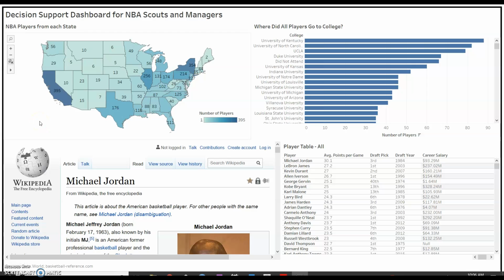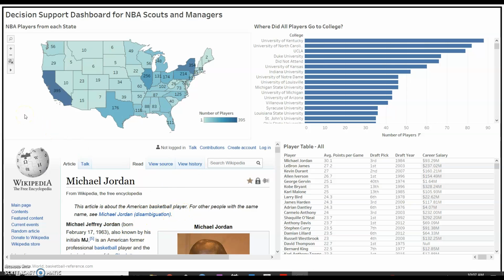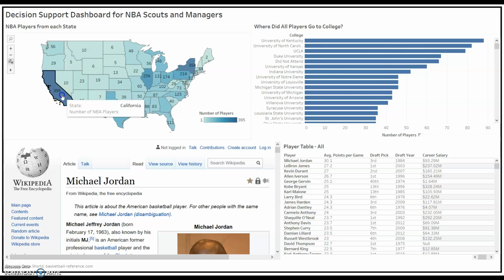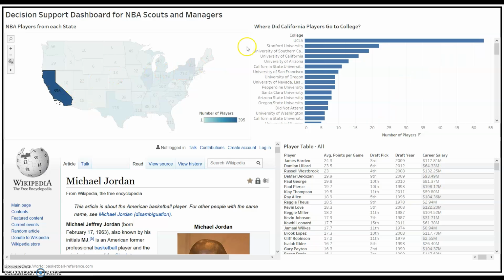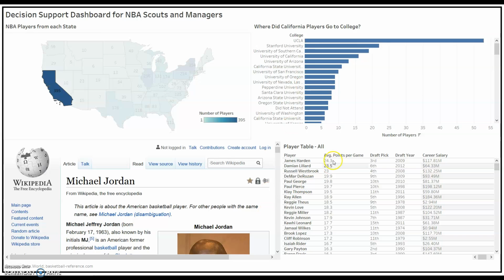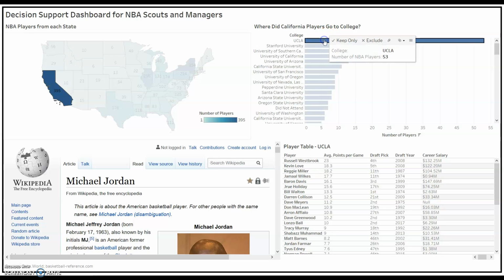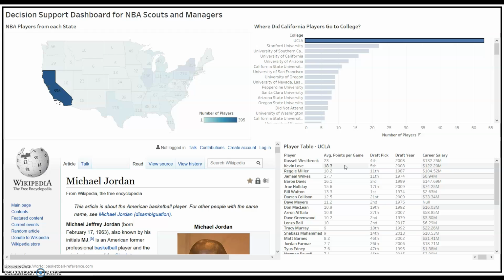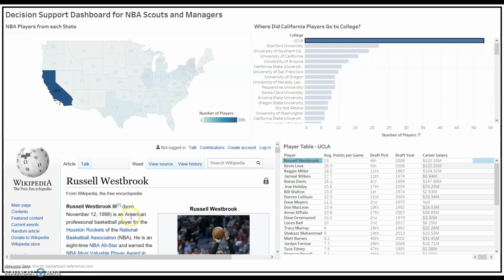Sidi Liu Assignment 3 Dashboard Screencasts